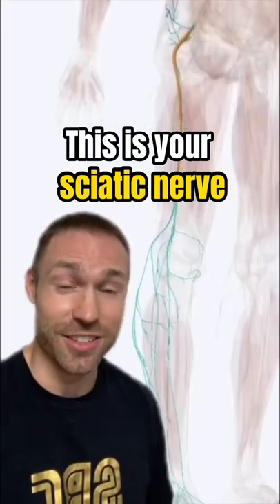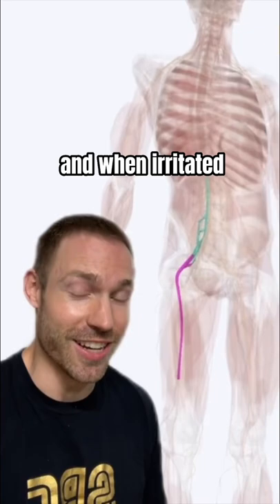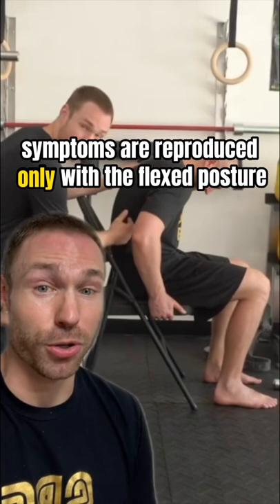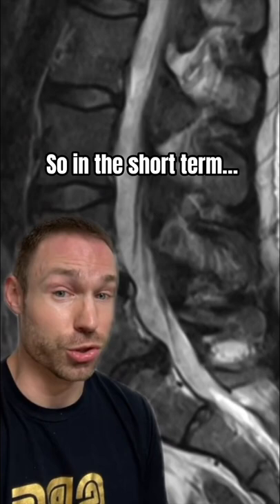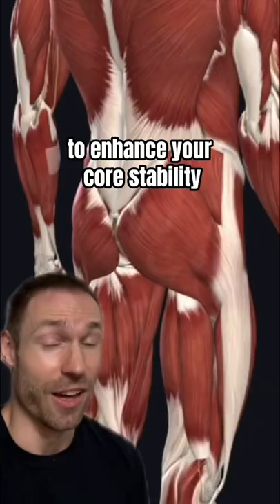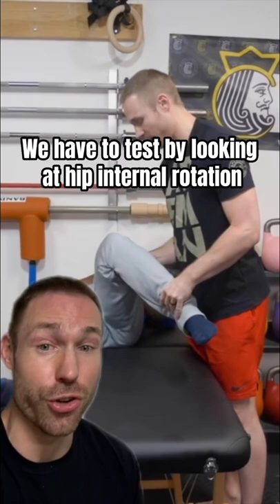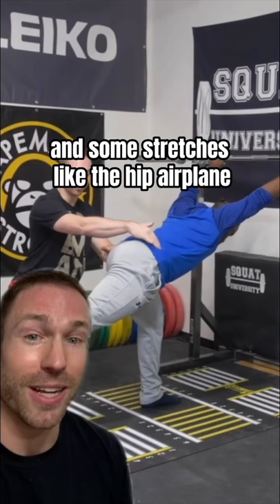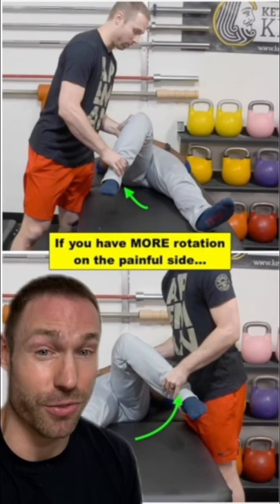How to Fix Sciatic Nerve Pain